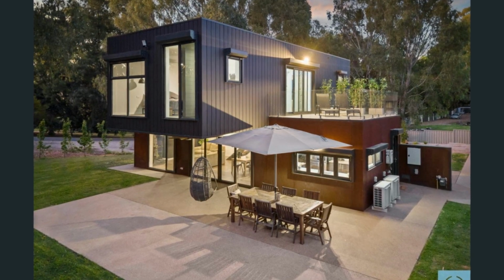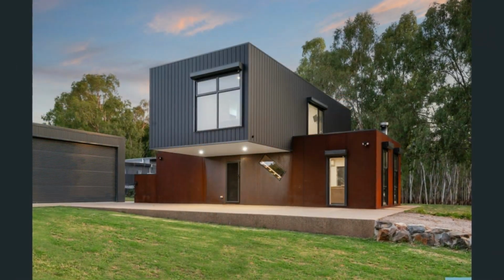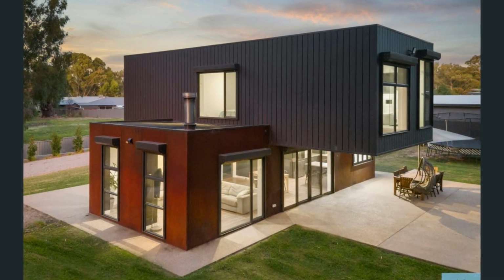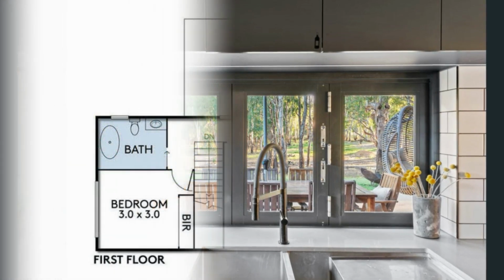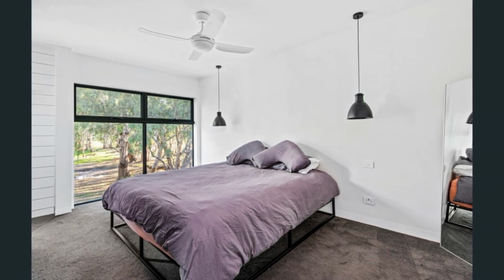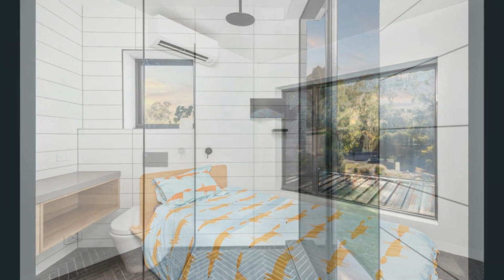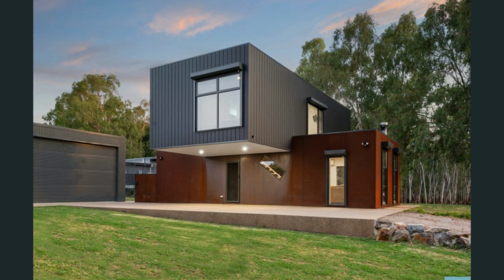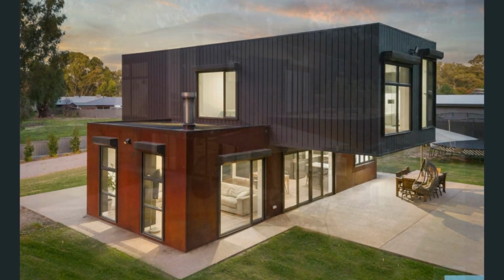UNBELIEVABLE Container Home - This one will BLOW YOUR MIND!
YOU LOVE SHIPPING CONTAINER HOMES? This Will Blow Your Mind! In this video, we bring you a Unique Shipping Container Home in Tocumwal, NSW, Australia. This impressive two-story shipping container home in Tocumwal is an architectural marvel built from a collection of shipping containers. The home is made up of four interlocking shipping containers that have been modified to provide an open floor plan with plenty of natural light flowing through the space. The wide range of different textures featured throughout the property are quite captivating.

Project Summary.
Location: Unique Shipping Container Home in Tocumwal, NSW, Australia
Salient Features: Living room, Bedroom, Kitchen
Number of Shipping Containers used: 4
Habitable Space: 8,476m²